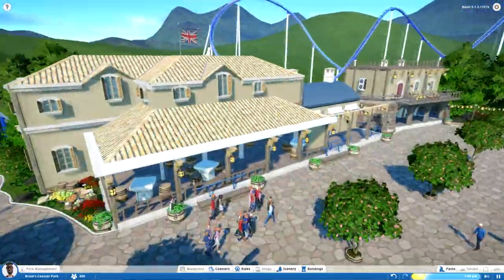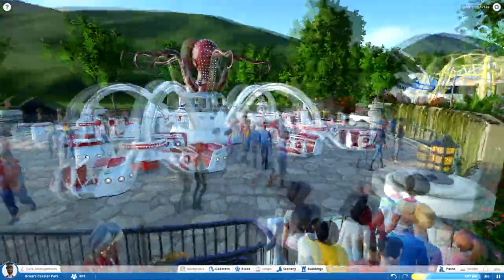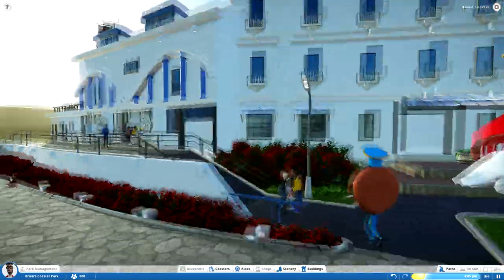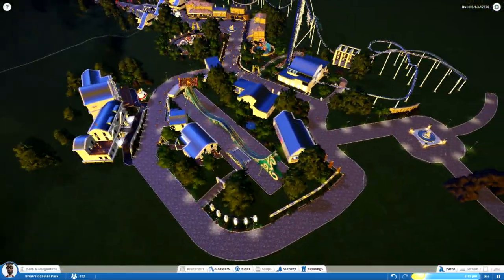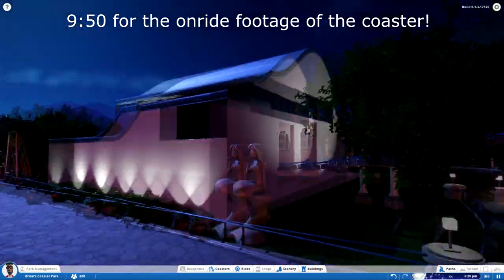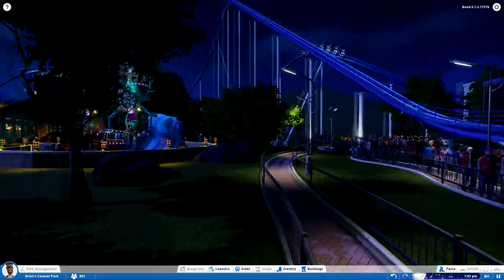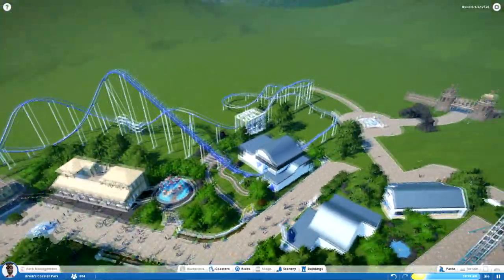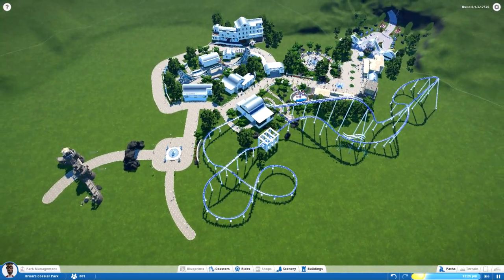Planet Coaster: Building Prestige Heights #10 - On-Ride and Park Tour!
Welcome to the series!

This video is an update as to how the park is coming along so far. Finally, we are riding the coaster called Blue Wraith!

In this video series I build a theme park in the new game called Planet Coaster.